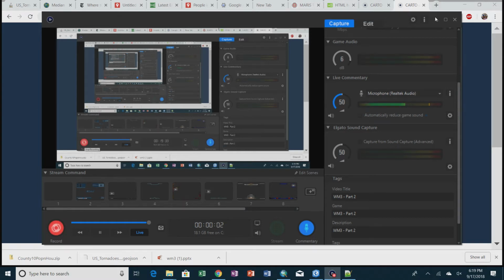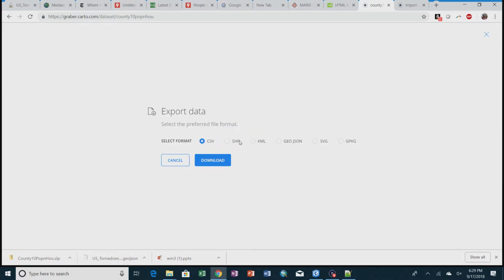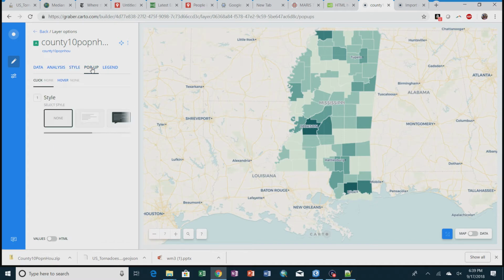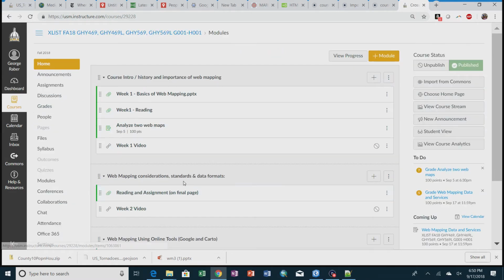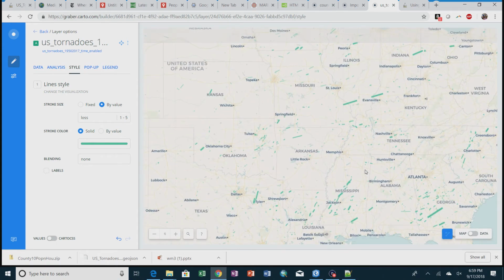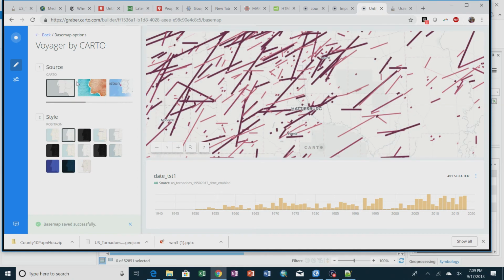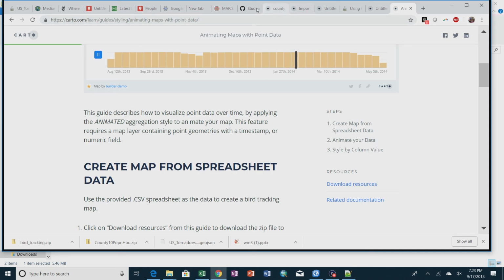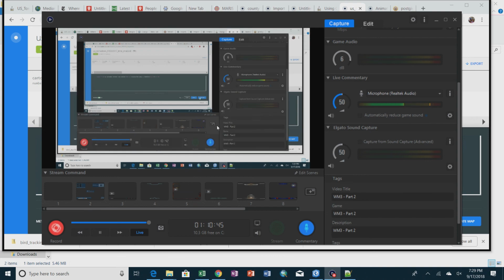GHY 469 / 569 Week 3 - Part 2 - 2018